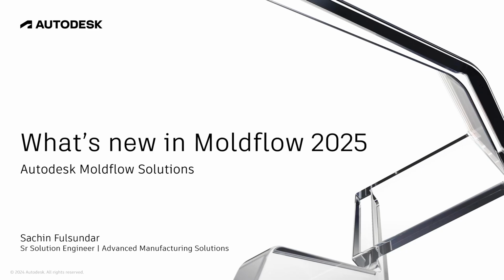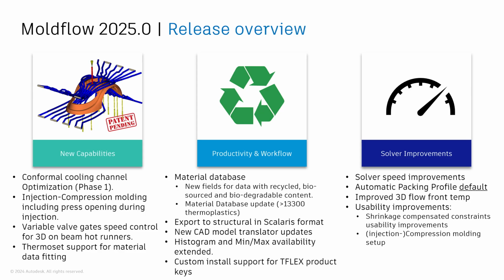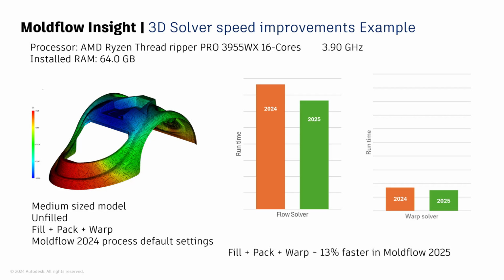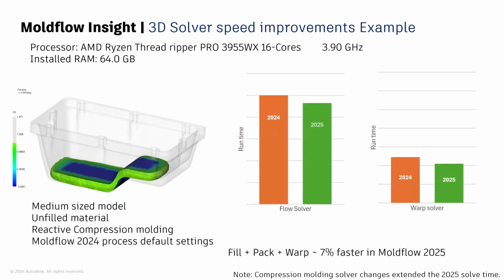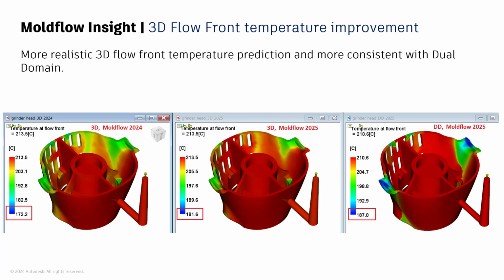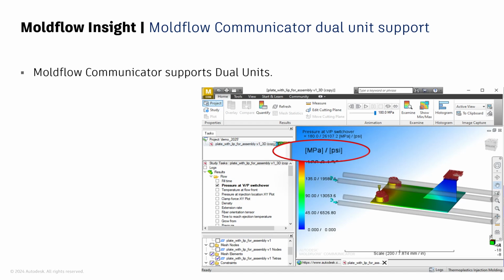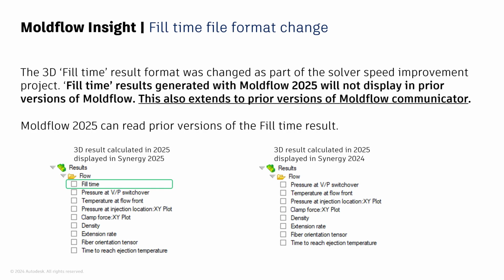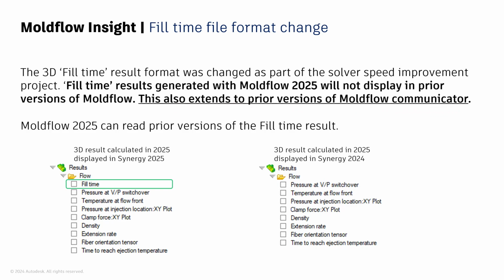what's New in ADSK Moldflow 2025 EP3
Ep3 on what's new in Moldflow 2025, speed improvements, automatic packing and other important updates